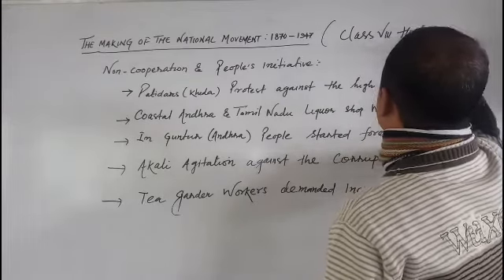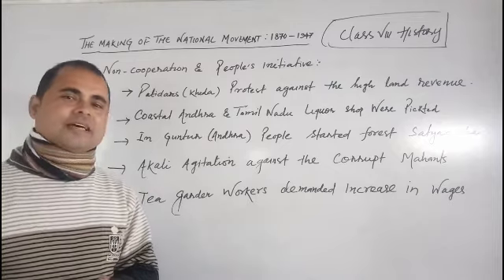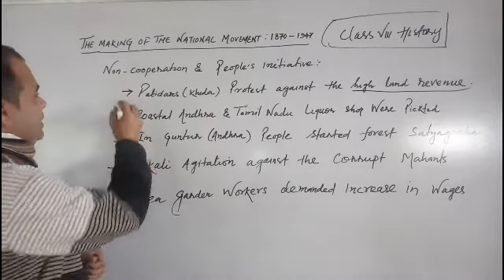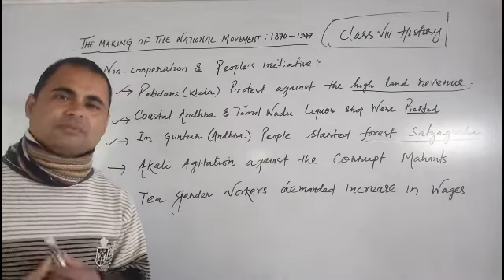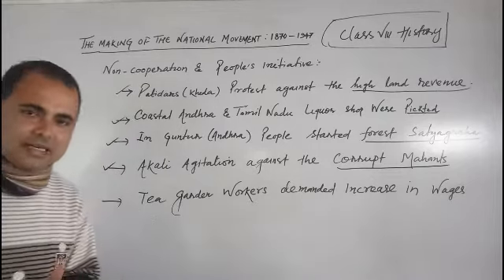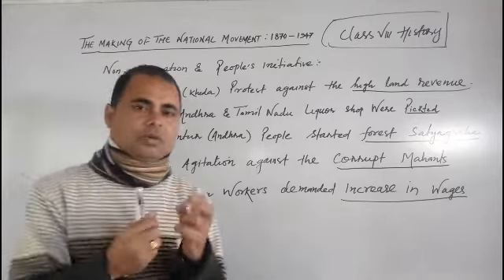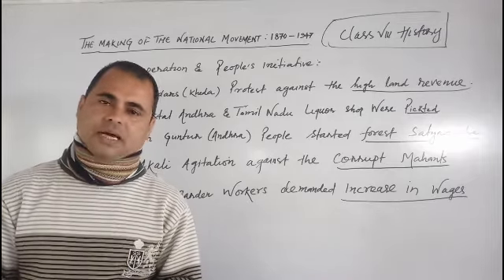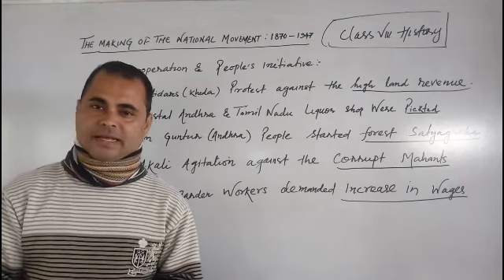The making of national movement (part 4)